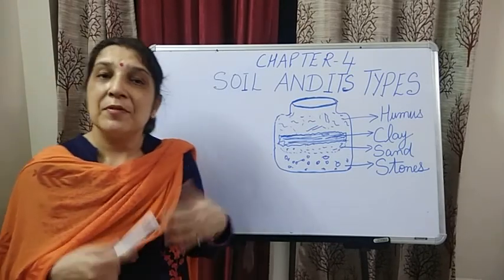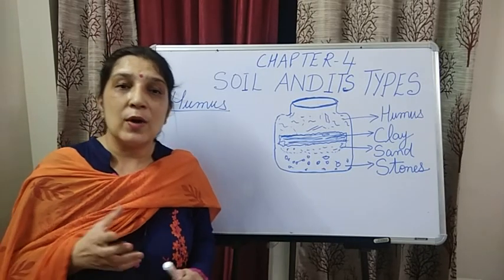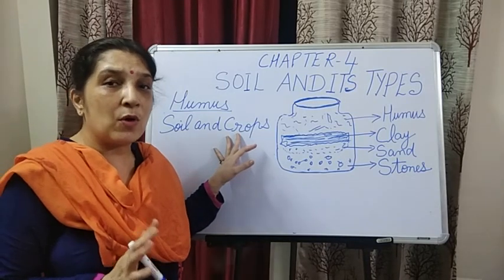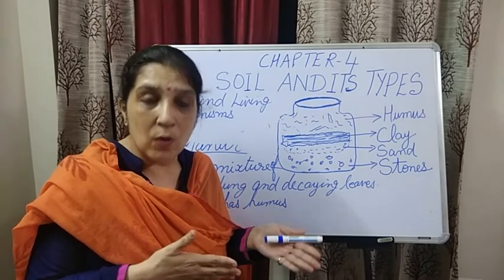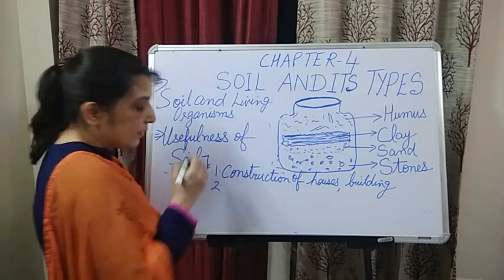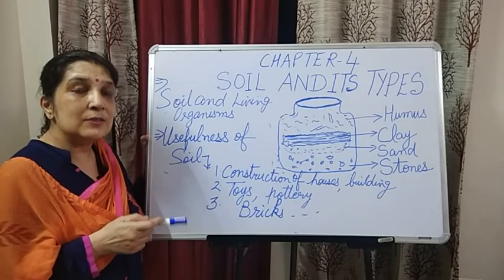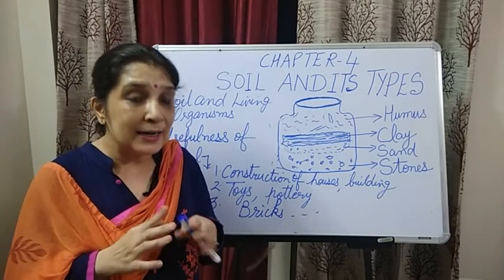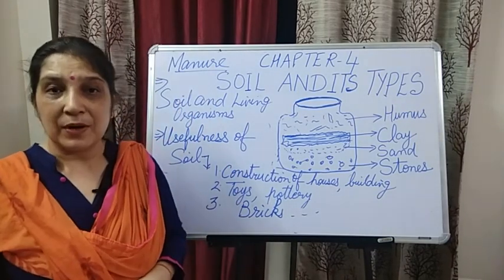CLASS 3 SCIENCE Ch-4: Soil And Its Types (Part-2)